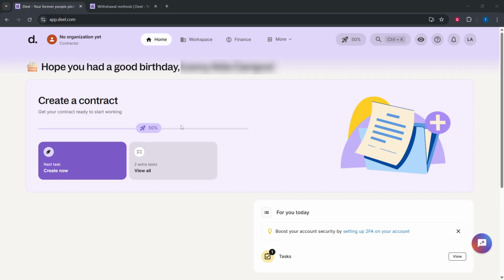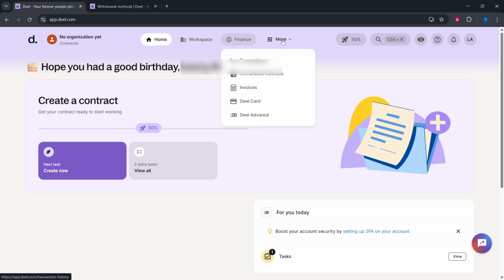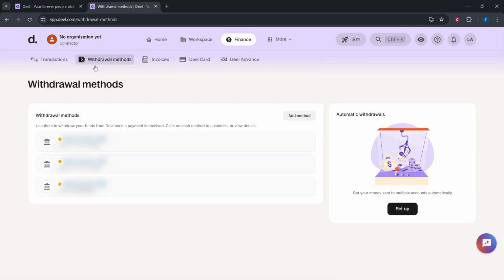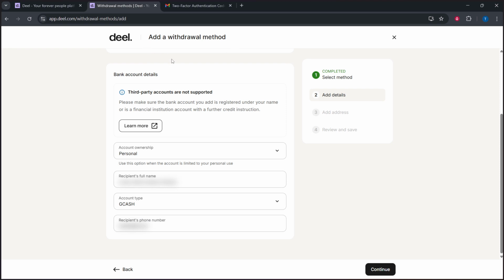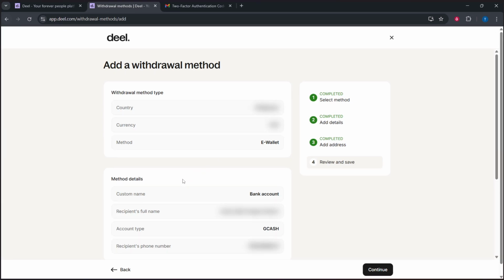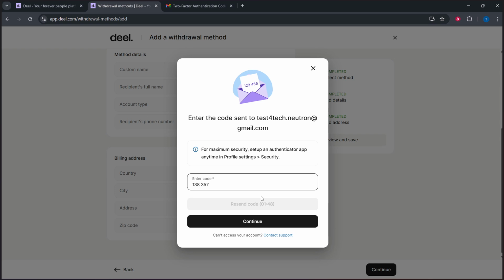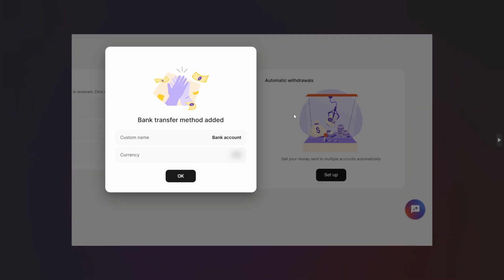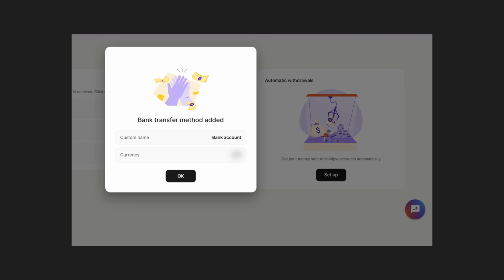How to Change your Deel Withdrawal Method [2026 Full Guide]